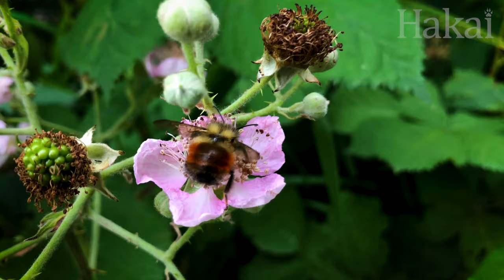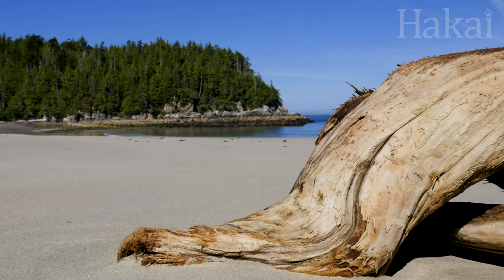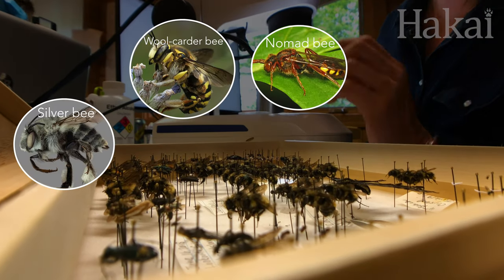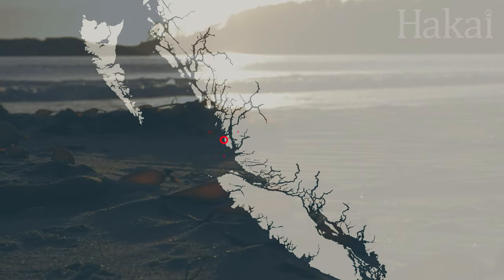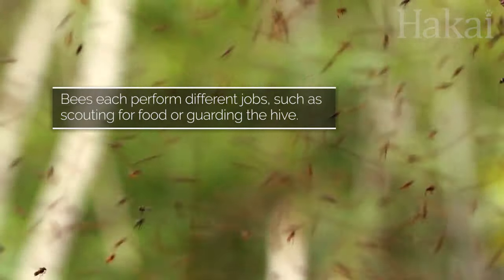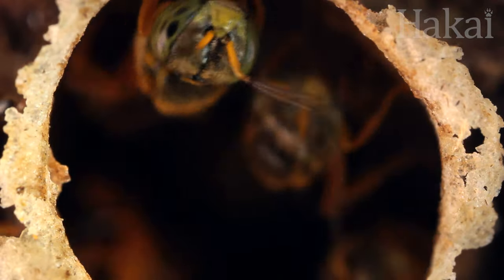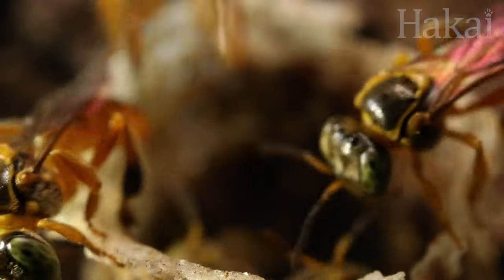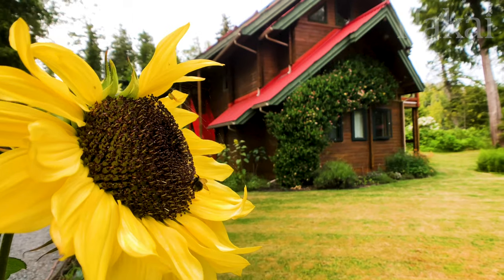Hakai Wild: The Humble Bee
Bees are all the buzz this time of year, as they flit about pollinating plants.

From bumble bees to silver bees, British Columbia has the highest diversity of these insects in Canada, and we're on a search to find even more!

Produced and edited by Katrina Pyne
Videography by Grant Callegari, Katrina Pyne, and Meigan Henry
Sweat bee photo courtesy of Andreas Kay via Flickr
Silver bee photo courtesy of Ryan Oram, Royal Saskatchewan Museum
Nomad bee photo courtesy of Martin Cooper via Flickr